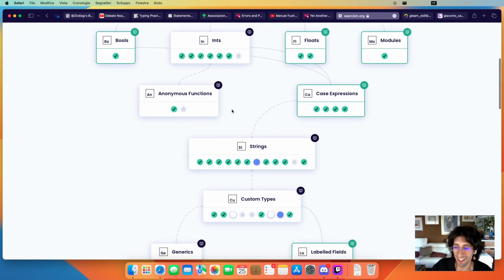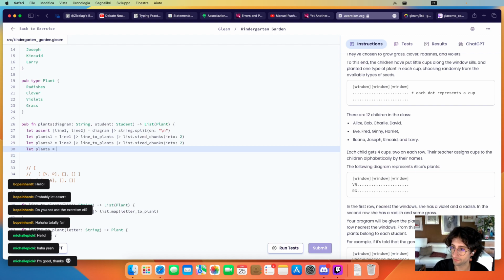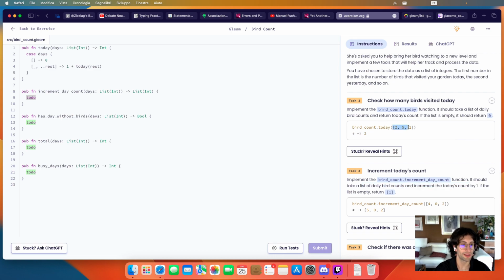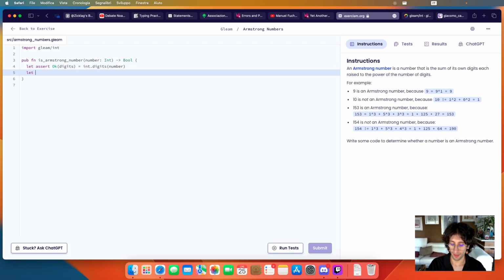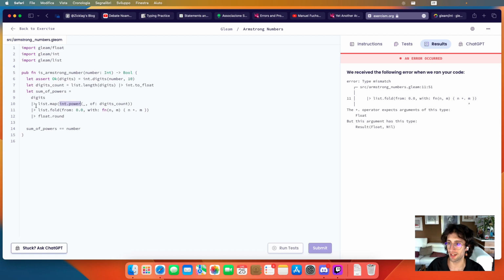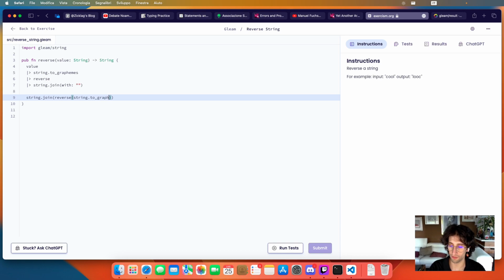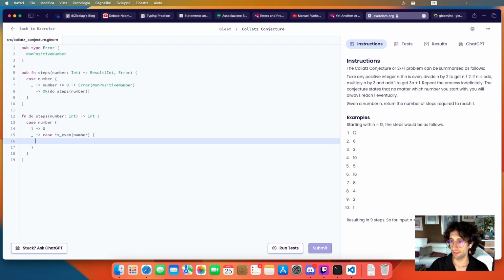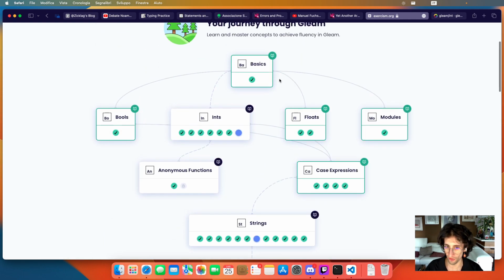Working on some Gleam Exercism problems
In this stream I work on some Gleam exercises from the Exercism track